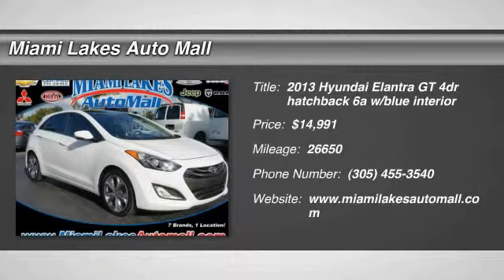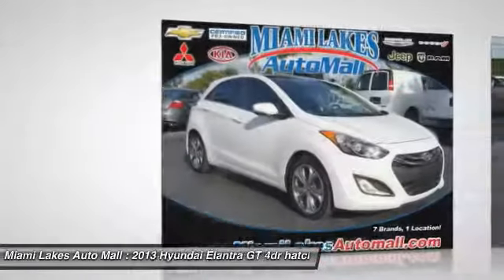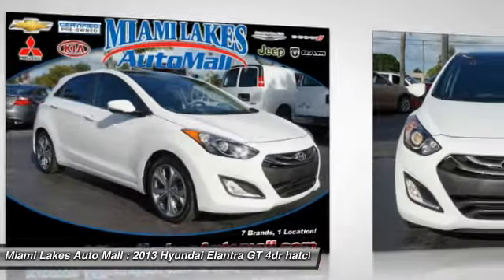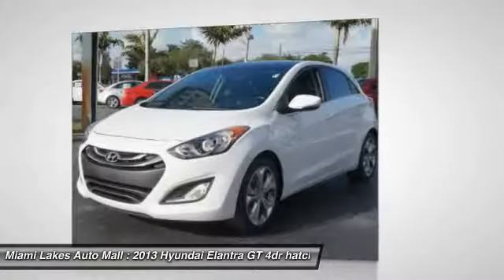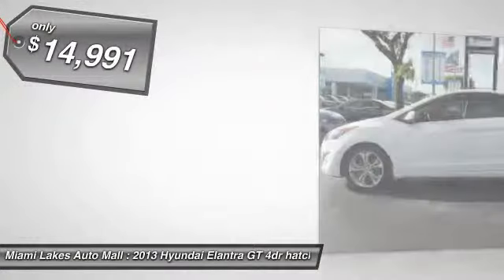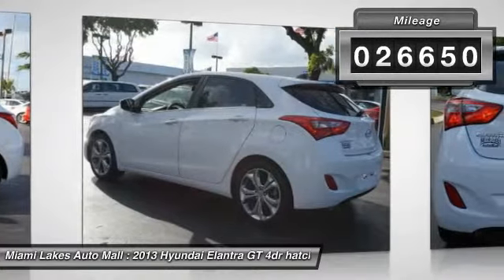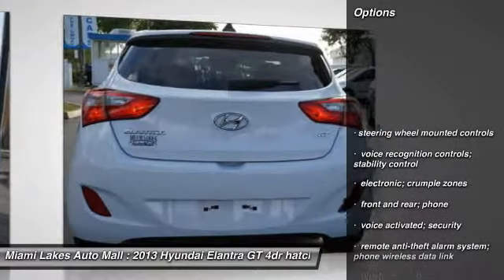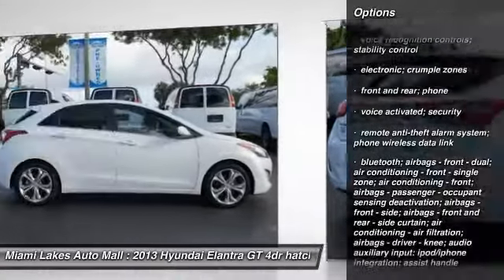2013 Hyundai Elantra GT Miami Lakes FL J5B22114A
2013 Hyundai Elantra GT

16600 NW 57th Ave.

Looking for the right car? Today could be your lucky day. With 26650 miles, this white, 2013 Hyundai Elantra GT equipped with Automatic transmission could be yours. Request more information and set up a test drive right away.